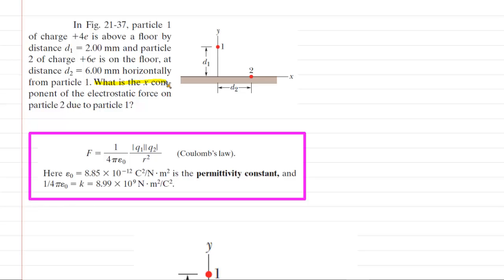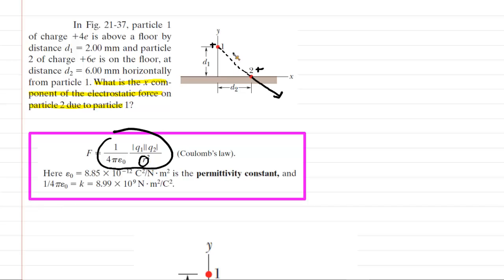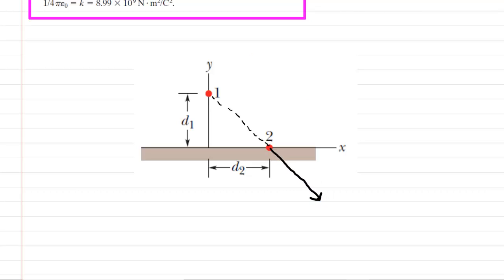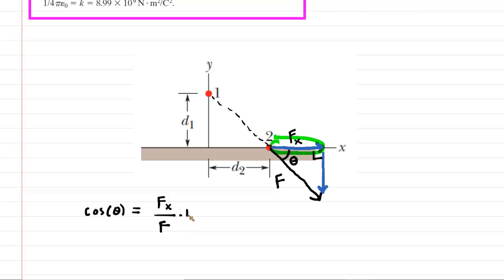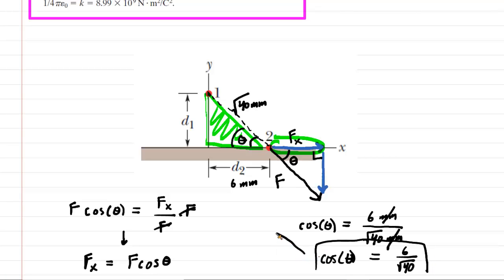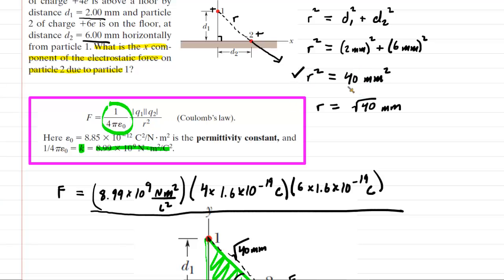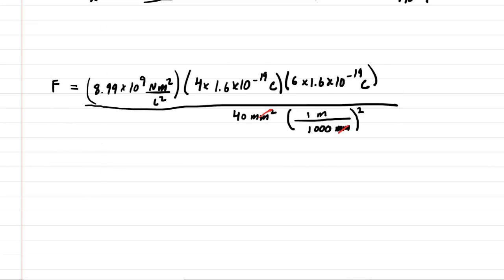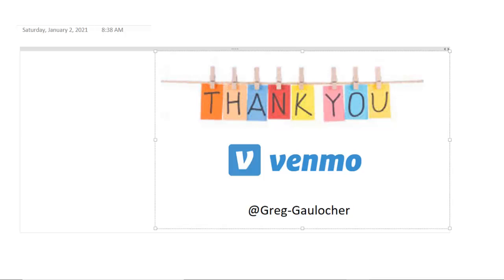In the figure particle 1 of charge +4e is above a floor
In the figure, particle 1 of charge +4e is above a floor by distance d1 = 2.00 mm and particle 2 of charge +6e is on the floor, at distance d2 = 6.00 mm horizontally from particle 1.What is the x component of the electrostatic force on particle 2 due to particle 1?